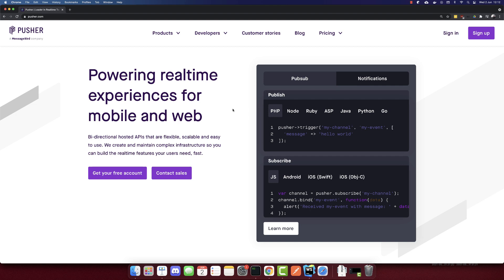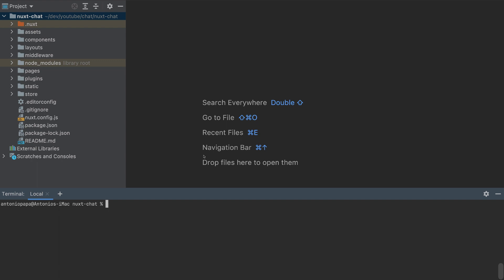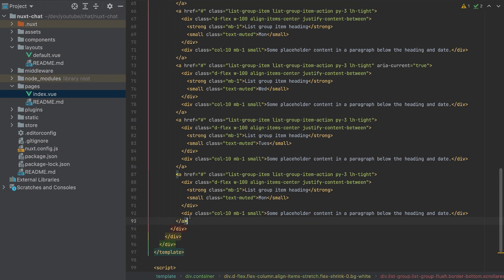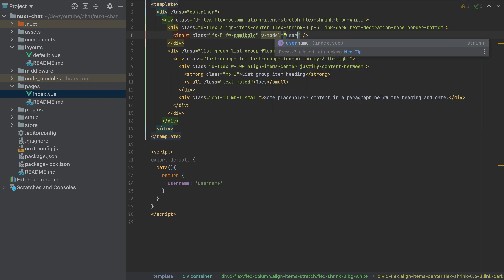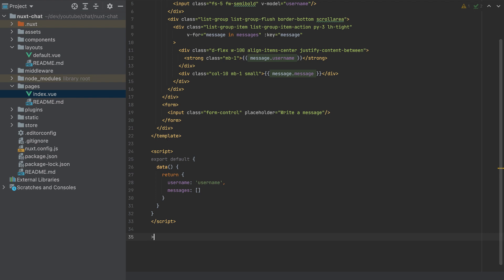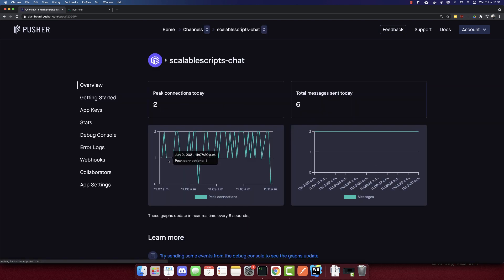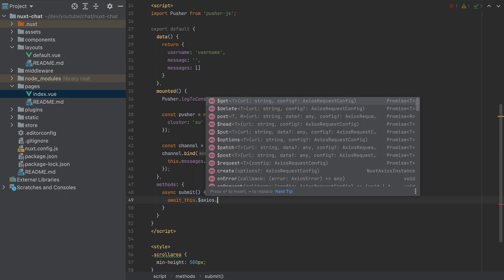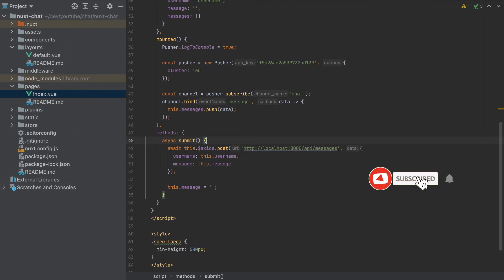Build a Realtime Chat App with Nuxt.js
Learn how to create a Realtime Chat App with NuxtJS and Pusher.